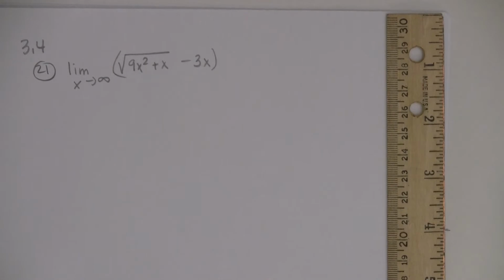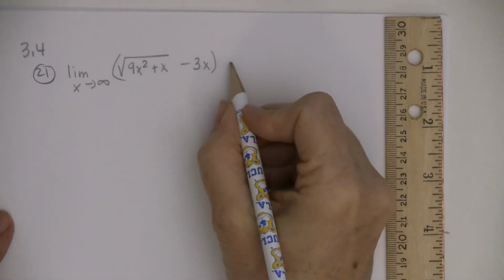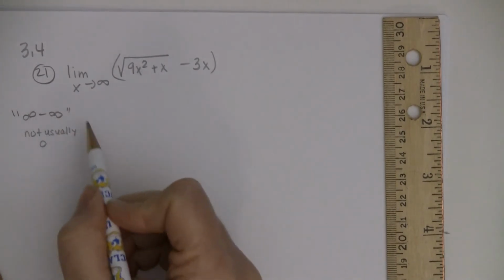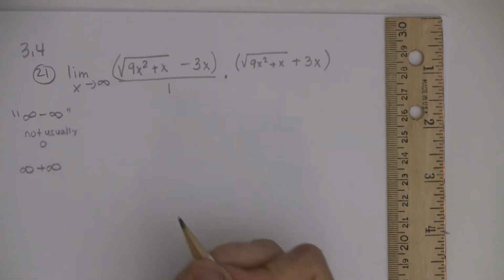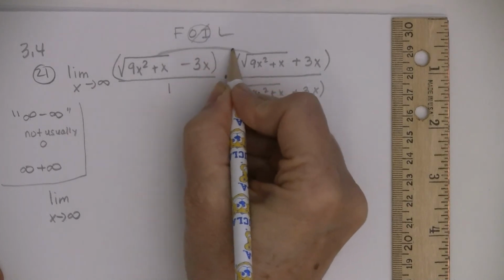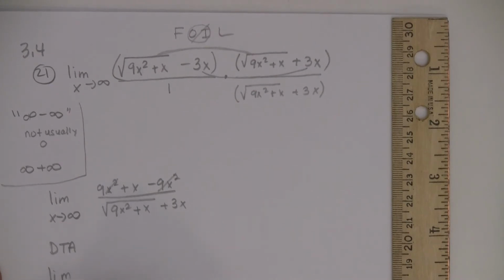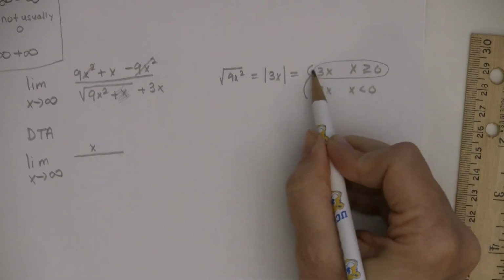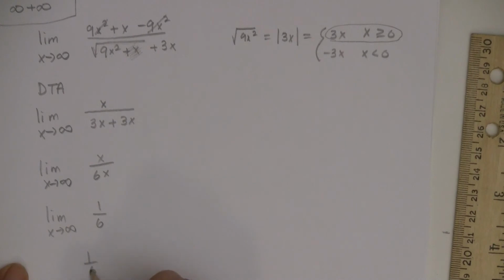Math6A YourQuestions Part5 3.4 #21